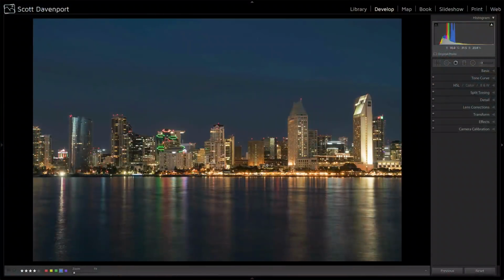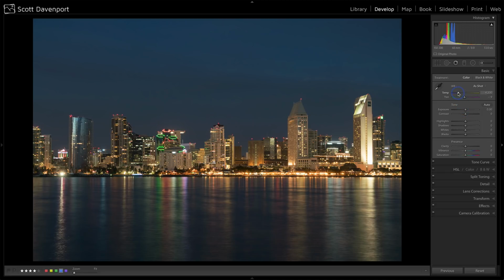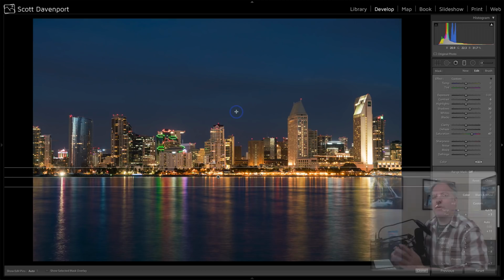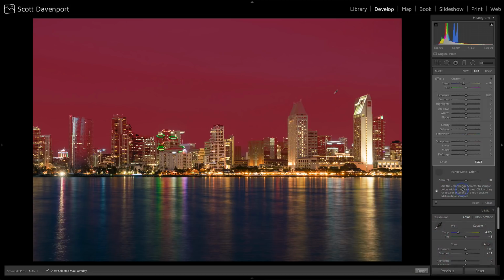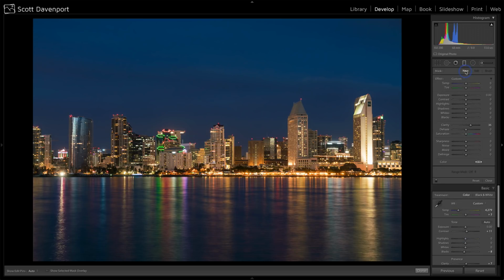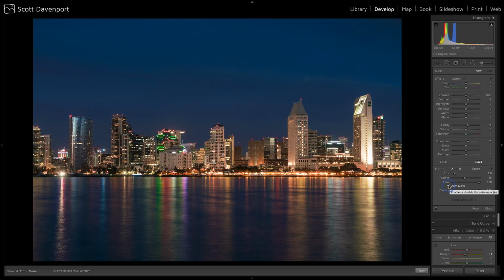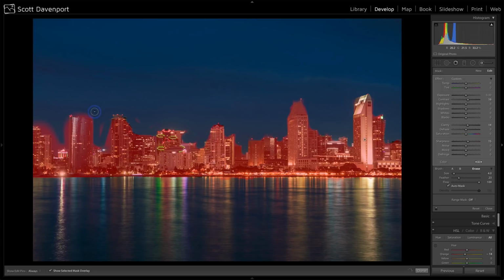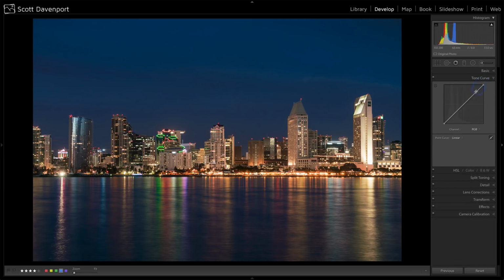In Post: Live Edit! #303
Join me for an unscripted, start-to-finish photo editing session. In each Live Edit video, I select a photo from my library that I’ve never worked on, press record, and start the processing. I share my thought process and I adjust sliders and add filters. There may be bumps, switchbacks, or flat out mistakes - yet that’s what often happens when we edit our photos.